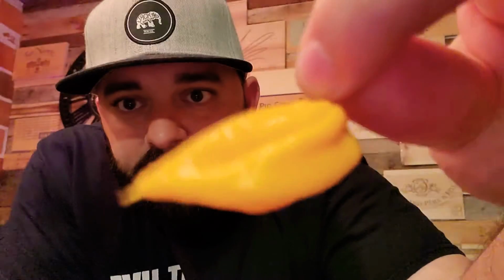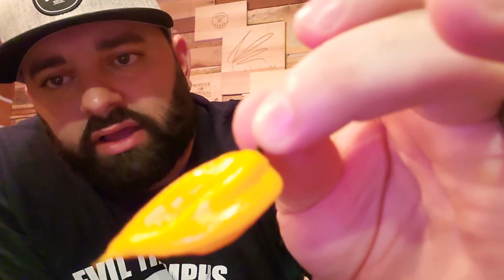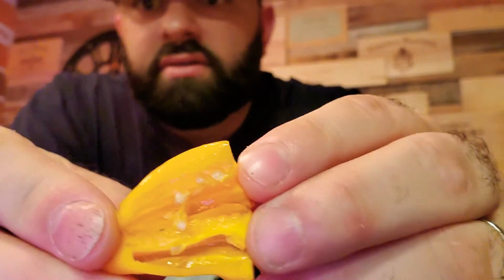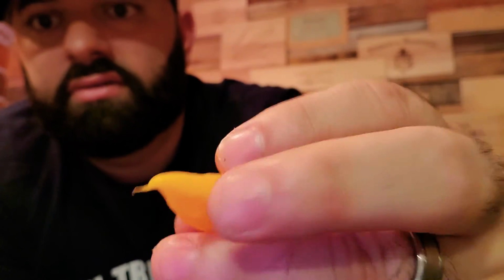I Grew It, I Chew It: Episode 5 - Yellow Devil's Tongue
The first ripe Devil's Tongue Pepper from plant I grew.